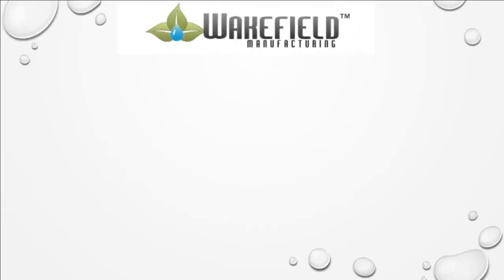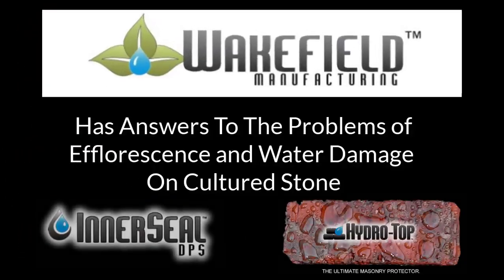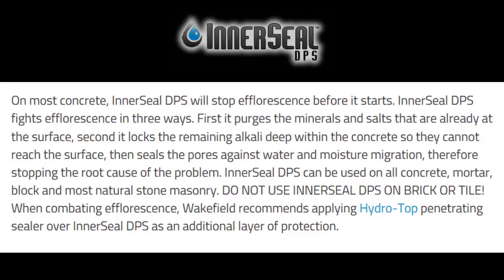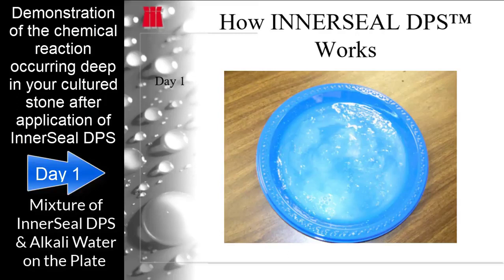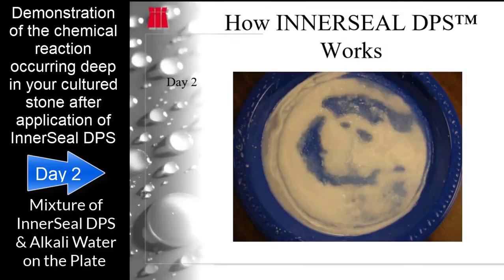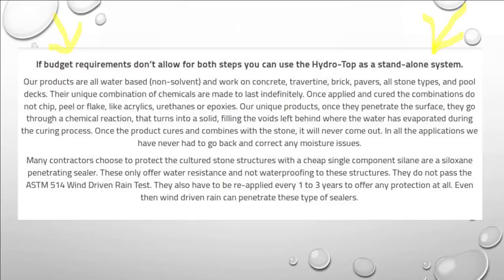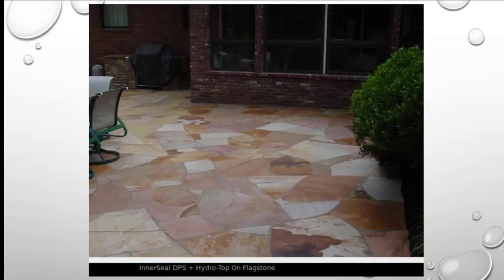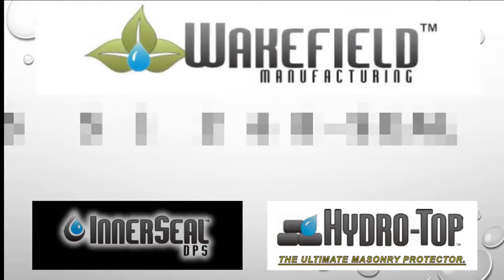Cultured Stone Sealer Wakefield Manufacturing InnerSeal DPS and Hydro Top Sealer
Wakefield Manufacturing -  Toll Free (855) 268-SEAL
This video is a brief overview of our best selling and highest quality products for sealing cultured stone (wet look) and brick against water - even wind driven rain.  It is difficult to cover every facet of the features of these products in a brief video format.  Please pause the video as needed to read all of the text at your leisure.